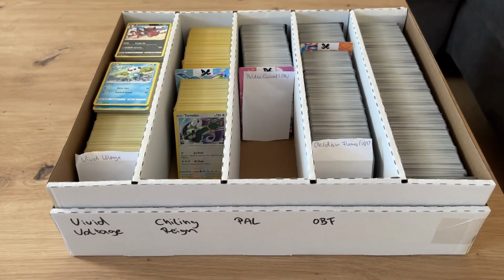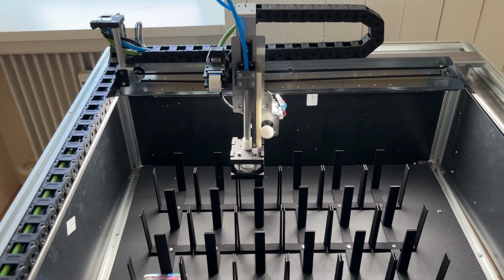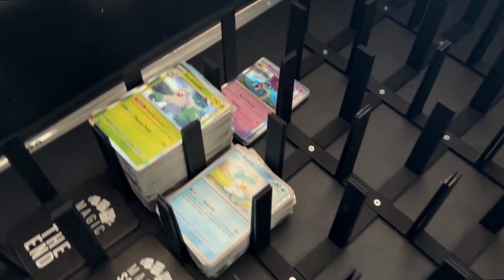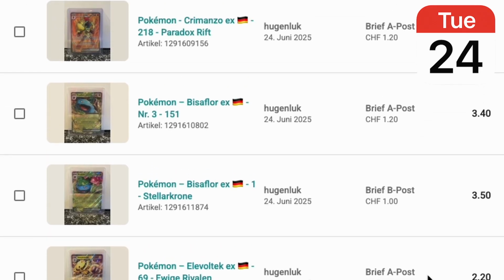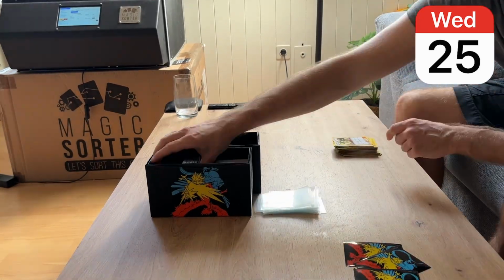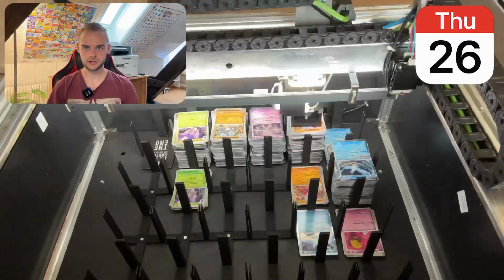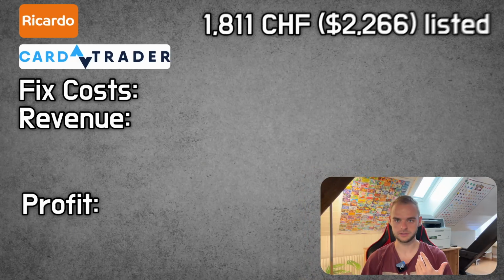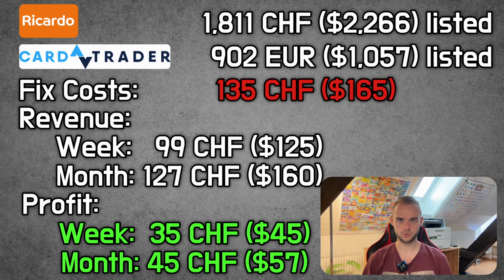$0 to $50k Challenge: My first employee, kind of… (Building a Pokémon Business)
My Recommended Tools for Pokémon Card Sellers:
These are the tools I use to ship, protect, and organize my Pokémon cards.

📦 Shipping Label Printer (Thermal)

🛡️ Card Protection Supplies
Penny Sleeves (1000 Pack)
Top Loaders (Hard Case for Shipping)
Card Binder

📬 Shipping Supplies
Bubble Mailers (Small 4x7 Inch)
Bubble Mailers (Large 10.5x15 Inch)

📦 Storage/Card Boards
Card Storage Box Small (600 cards per box)
Card Storage Box Large (3200 cards per box)

🚀 Starting a $50,000 Pokémon Card Business While Working Full-Time

I bought 50,000 bulk Pokémon cards... and now I’m turning this into a business.

Let's see if we can make it to the goal!

If you're into Pokémon card collecting, eBay reselling, or want to see how I turn thousands of bulk cards into profit — you’re in the right place.

📦 Selling:
-Singles
-Mastersets (Common + Uncommons)
-PSA Cards

Follow the full journey:
From $0 to $50,000 in one year.

🕒 Timestamps:
00:00 - Intro
00:25 - Introducing the employee!
01:10 - Getting cards to inventory
02:00 - Introducing the employee in detail!
04:20 - Problems of the employee
05:40 - Problems of the week 1
06:55 - Problems of the week 2
07:50 - Main target right now
09:45 - Selling is not linear!
10:50 - How much cards do I got in my inventory now?
11:35 - The numbers - How much profit did we make?